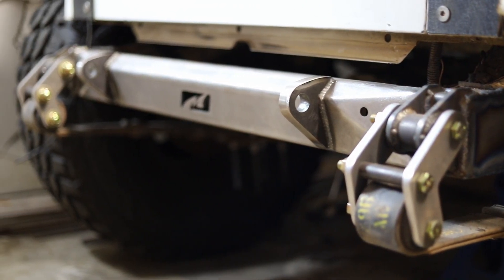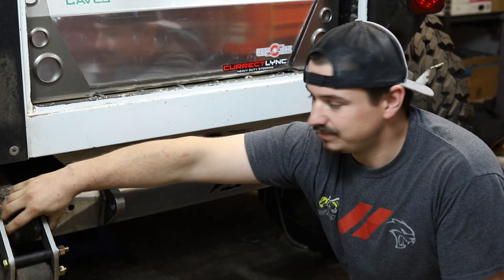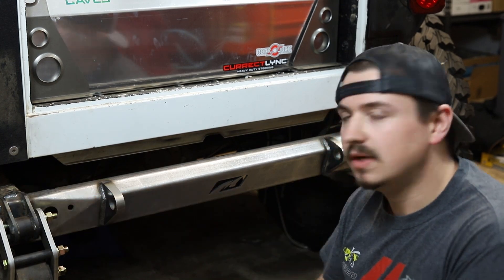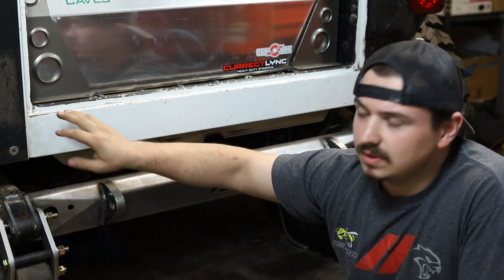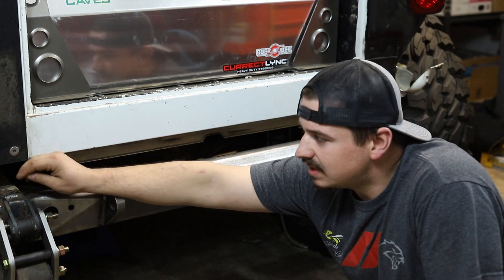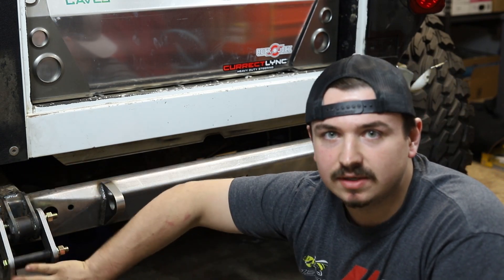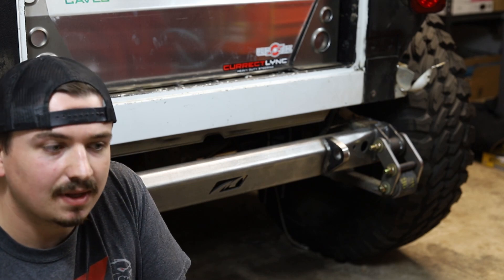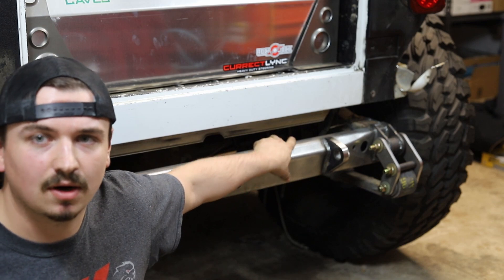Jeep Wrangler YJ Motobilt Rear Stretch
Jeep YJ Motobilt rear stretch kit overview.

7" of rear stretch using this kit, and Jeep Wrangler Cherokee XJ leaf springs.

If installing this kit you will need these items in addition to this kit. (6) Grade 8 1/2"x5 Bolts, (6) 1/2" Grade 8 Nuts, (6) Grade 8 1/2" Lock Washers, (6) Grade 8 1/2" Washers, (2) Poly Bushings.

Poly bushings can be found on Motobilts website.

Visit: BreakingBolts.com for more information.